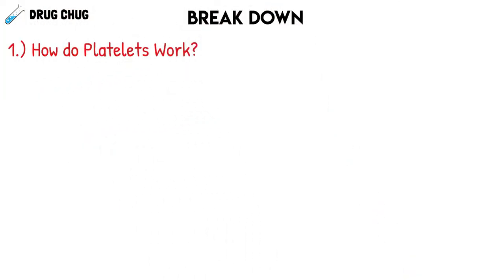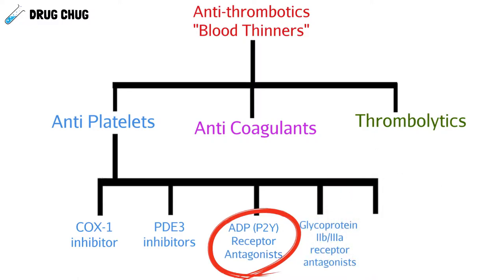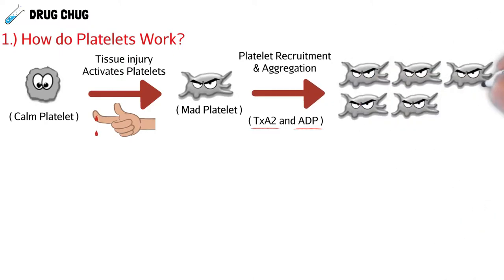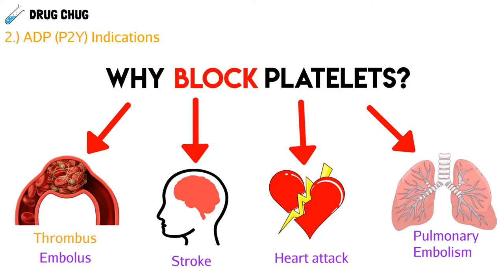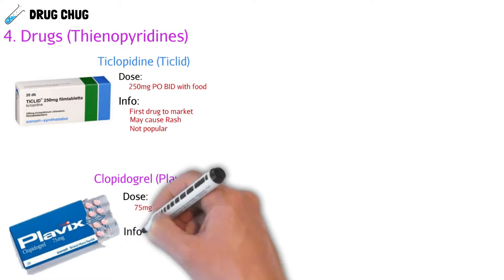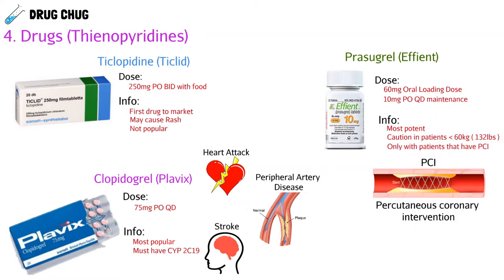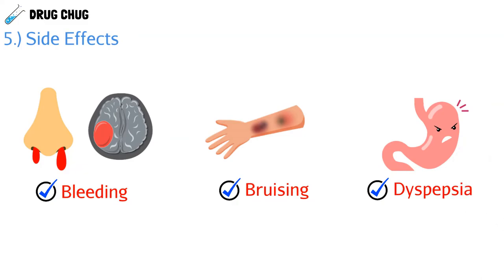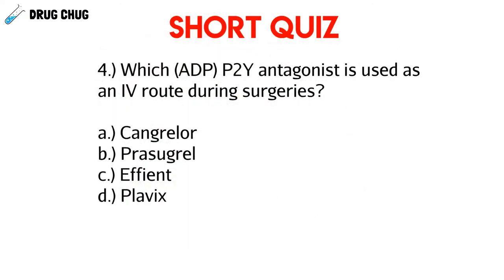How Does Clopidogrel (Anti-platelets) Work? (+ Pharmacology)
How does Clopidogrel (Plavix) work? Antiplatelet medication via ADP P2Y 12 Receptor pathway.

Clopidogrel is an anti-platelet, brand name: Plavix. This is used to treat heart attack and stroke patients. Antiplatelet therapy seeks to prevent the complications heart attack, stroke and other ASCVD risks.

Answers:
1.)C
2.)B
3.)B
4.)A

This pharmacology lecture covers topics such as antiplatelet drugs. We talk about Clopidogrel, Ticlopidine, Prasugrel, Cangrelor &Ticagrelor and how they block the recruitment and aggregation of platelets. This causes the lowering of blood clots.  Also, we talk about the pathophysiology of heart attack and stroke and how anti-platelet therapy is beneficial. We discuss the mechanism of action of Clopidogrel and their side effects. Drugs mentioned include; Clopidogrel , Plavix, Ticlopidine, Ticlid, Preasugrel, Effient , Ticagrelor , Brilinta and Cangrelor Kangreal